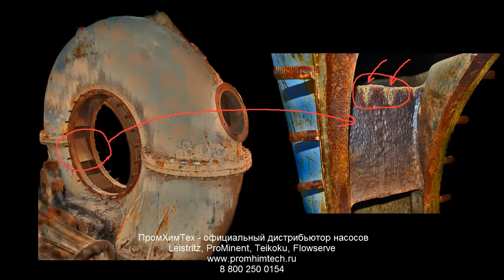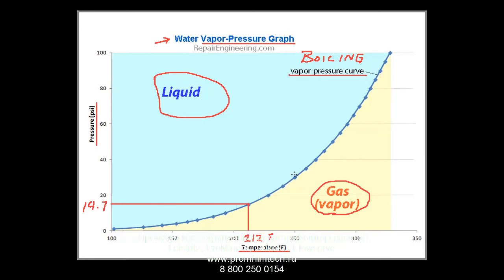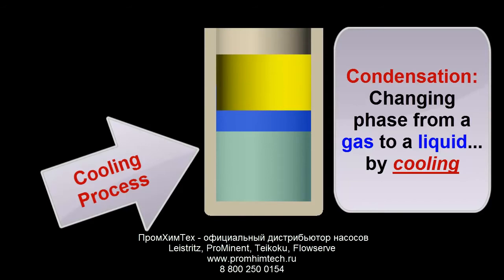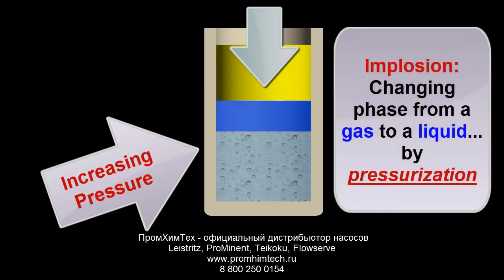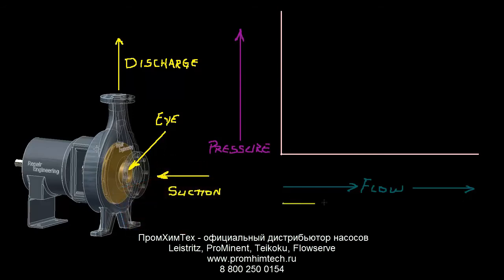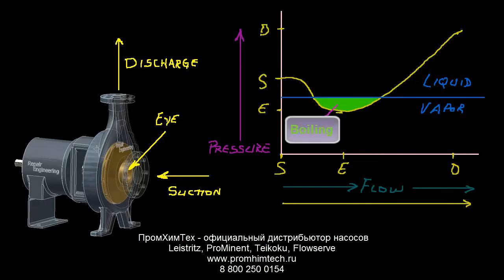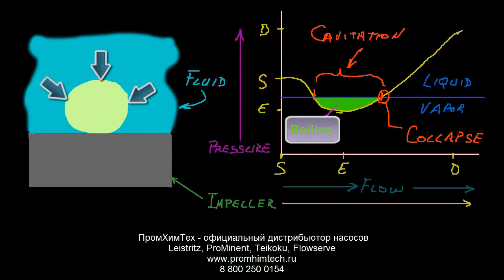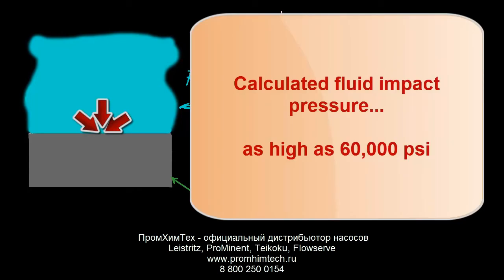Кавитация причины и следствия